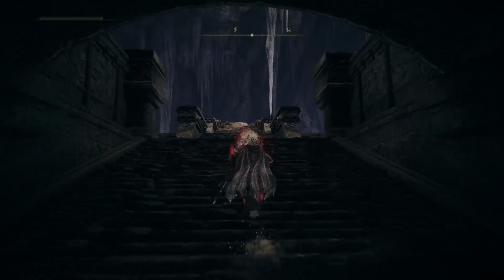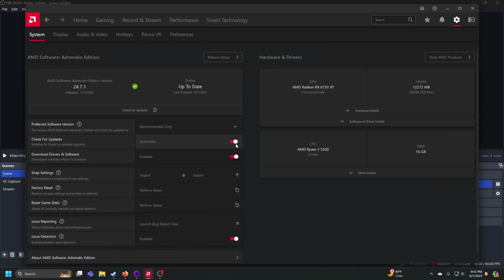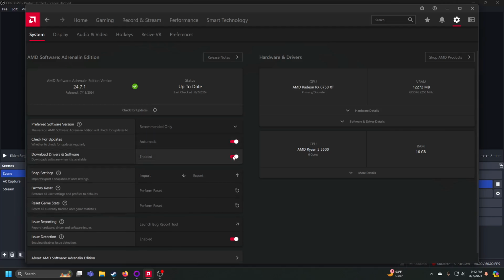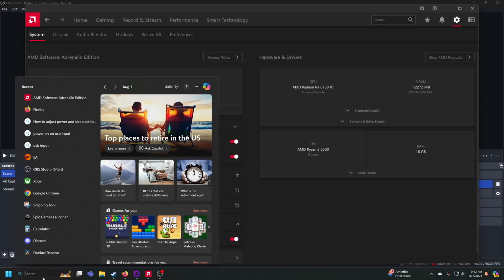Console Fanboy Tries A "Gotcha" Move - It Fails